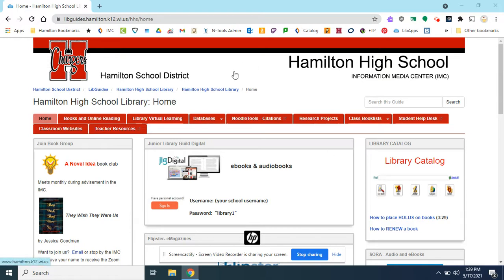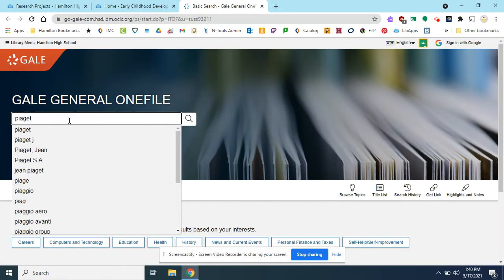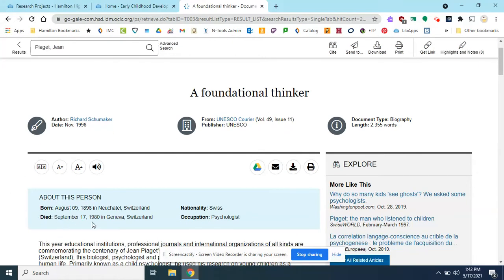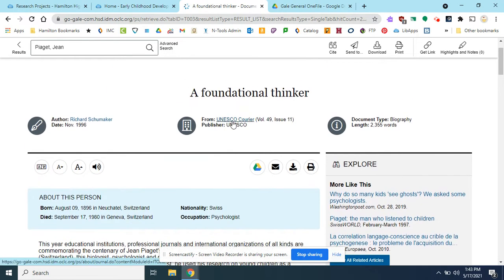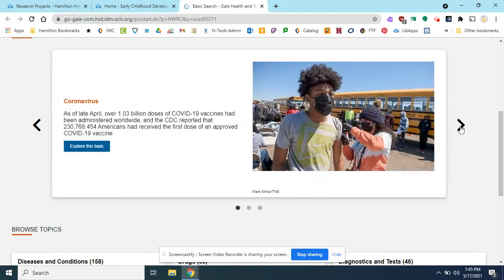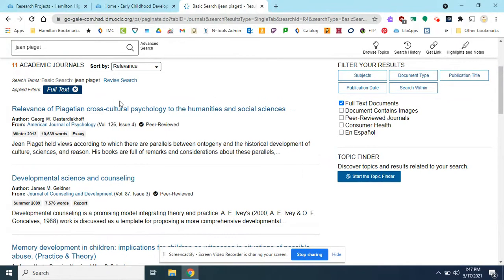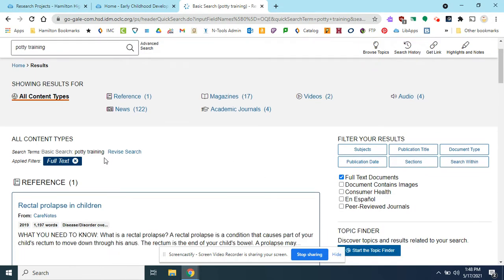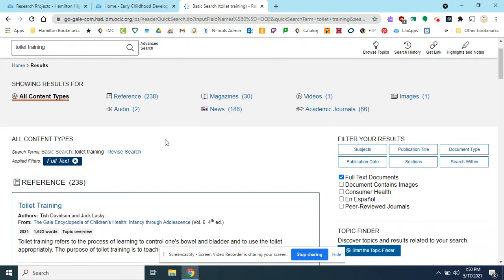Intro to researching with Gale Onefile and Gale Health and Wellness